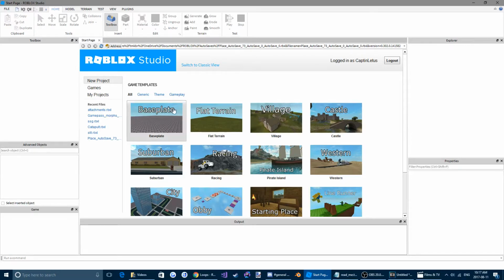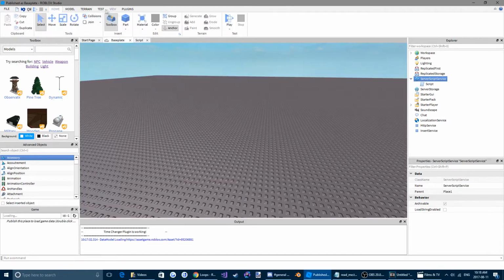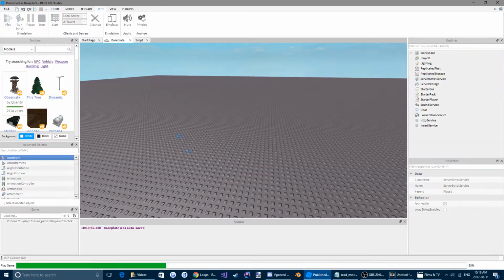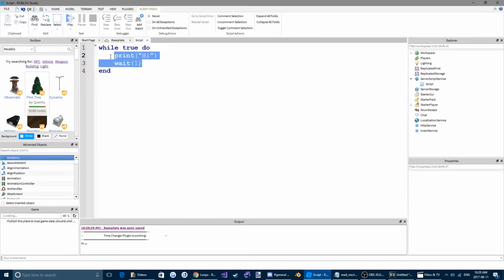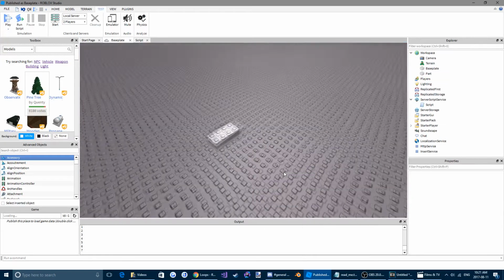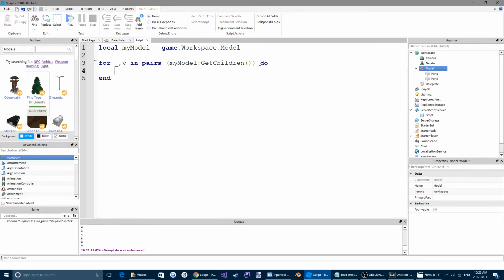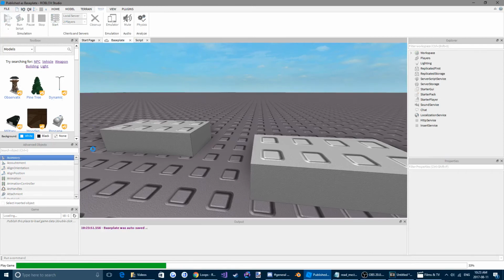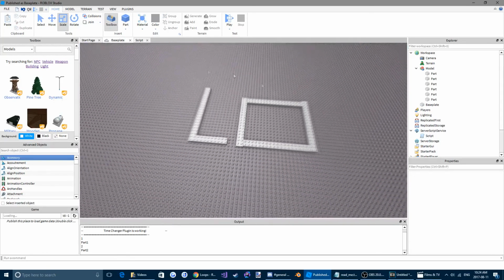Getting Started - Loops!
The Getting Started Series helps you get started with ROBLOX Lua scripting!  Soon enough, you will be making very high-quality games, and earn profits!

Do you need help with your code, or want to learn more?